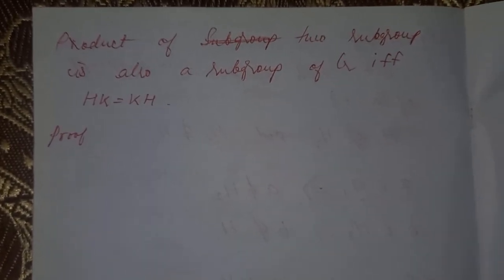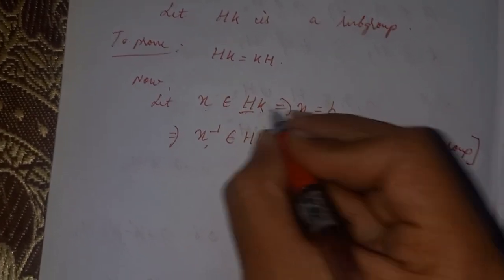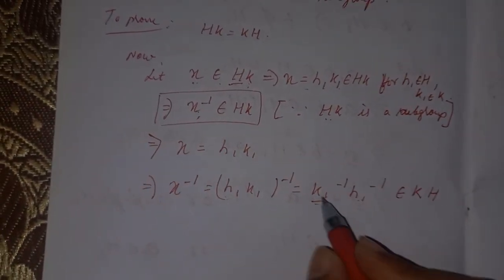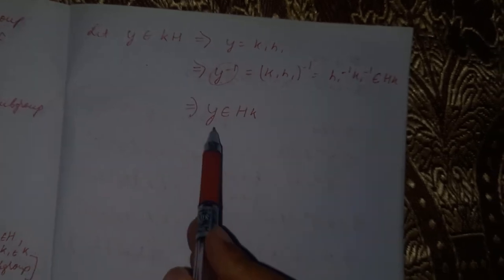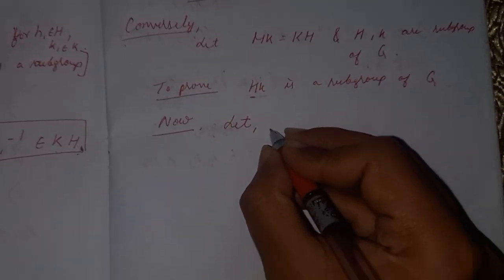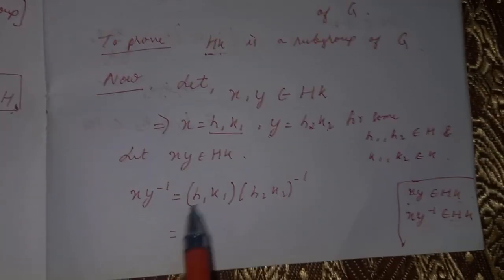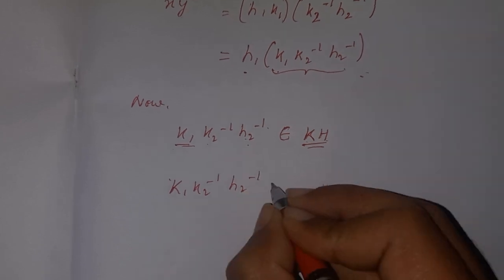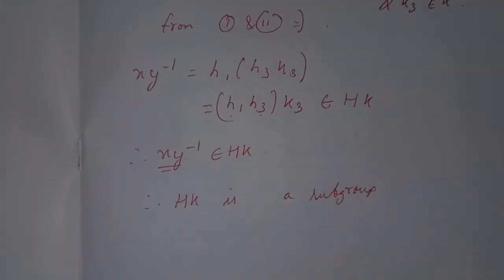product of two subgroups H,K is a subgroup iff HK=KH